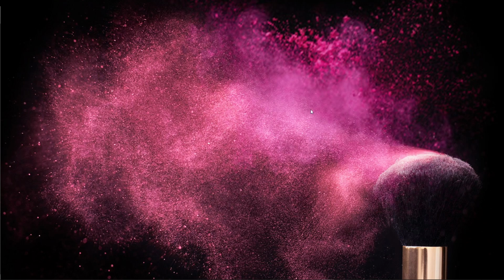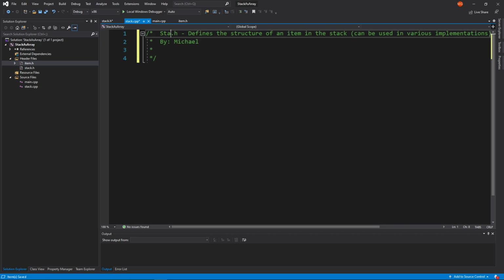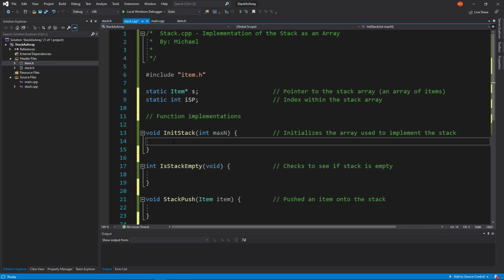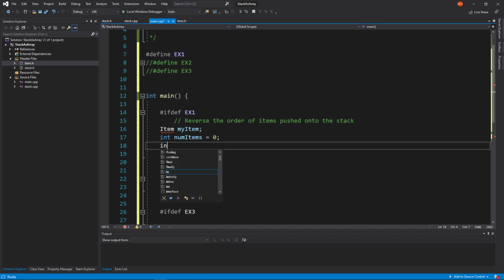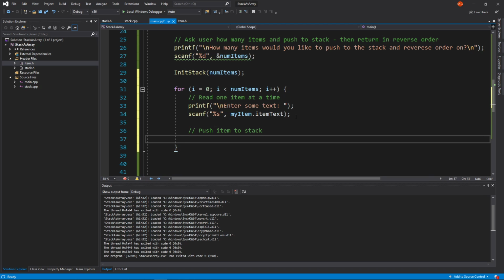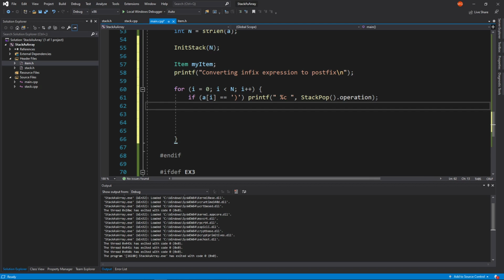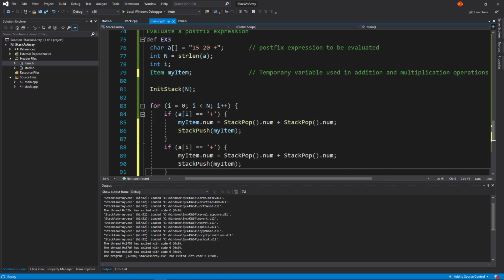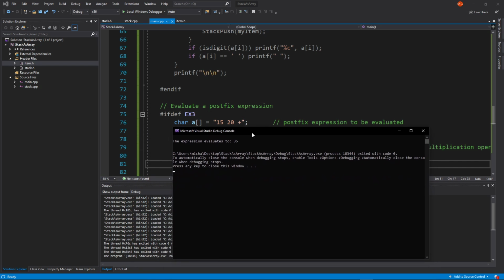Implementation of a Stack Abstract Data Structure using an Array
This video implements the stack data structure using an array. Students are shown how to use stacks to reverse the order of input items, convert infix to postfix expressions and to evaluate postfix expressions using the stack.